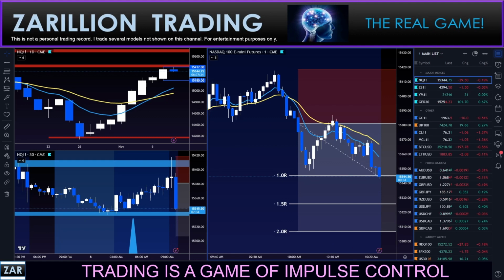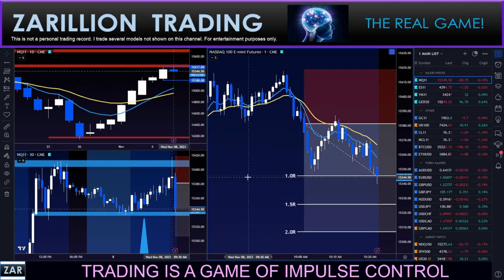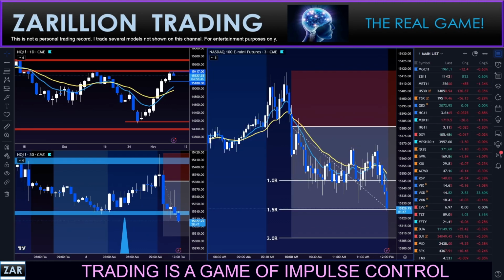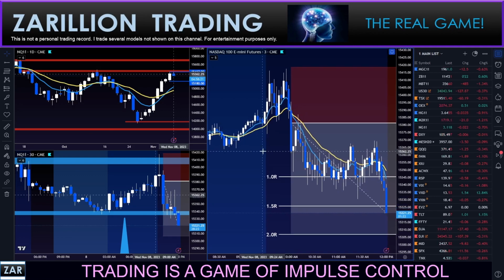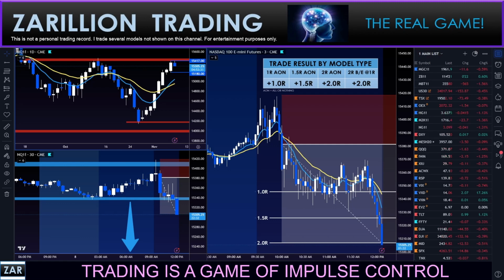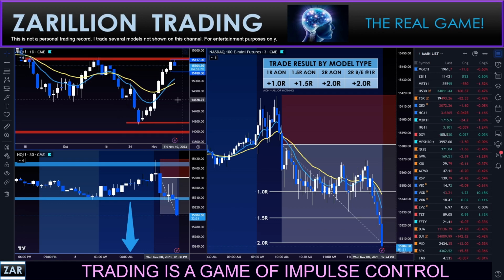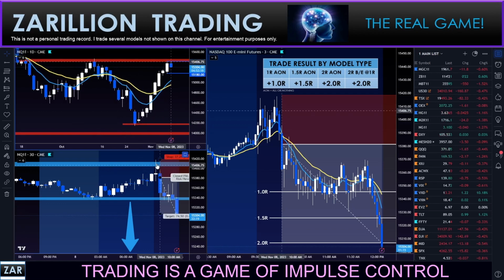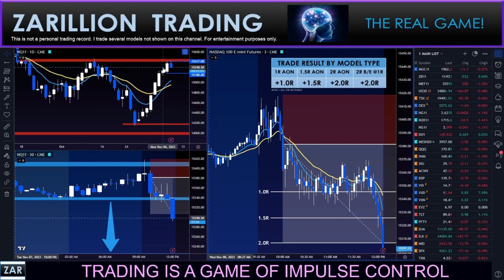BIG NAS SHORT WIN! - Zone Reversal!